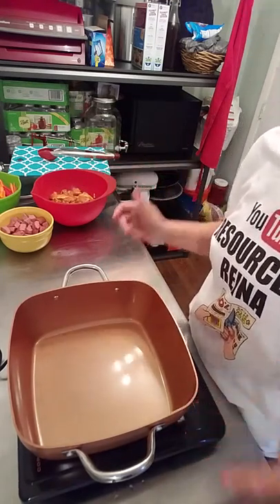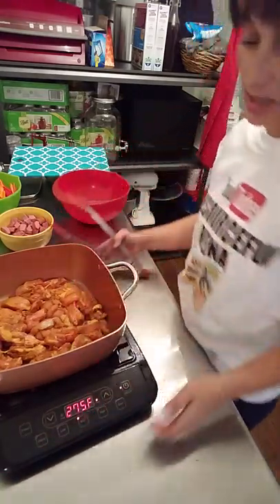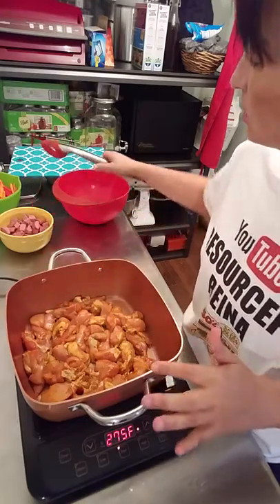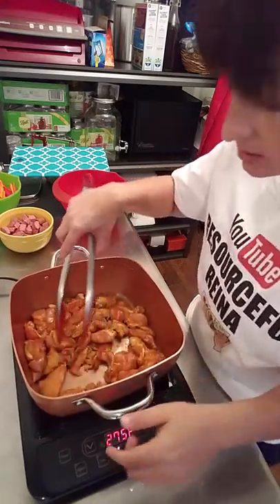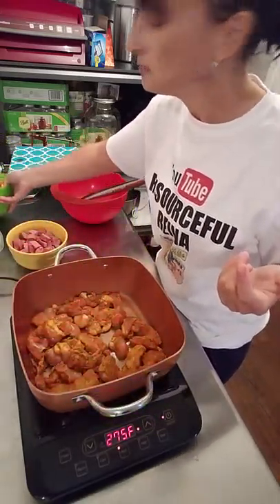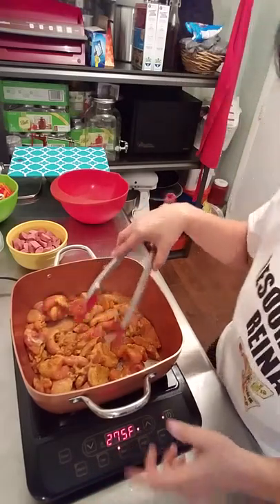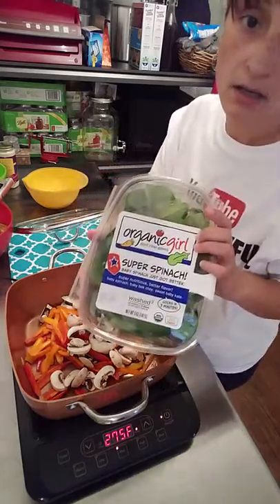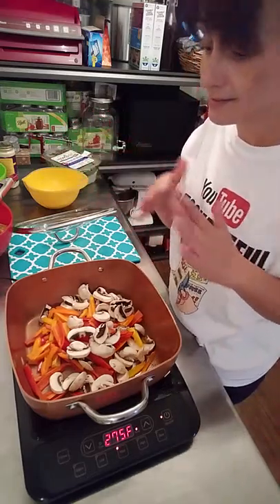Boneless chicken thigh , smoked sausage with veg pasta on a budget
I have smoked sausage boneless chicken thigh I added a can of corn 1 pack of baby spinach I have mushrooms onions colored sweet peppers I also added canini pasta some Reggiano cheese and one jar of alfredo sauce try this recipe out guys thank you subscribe Share my video and please give me thumbs up